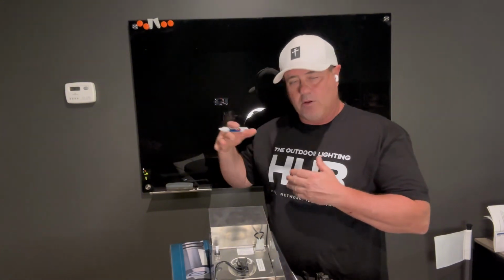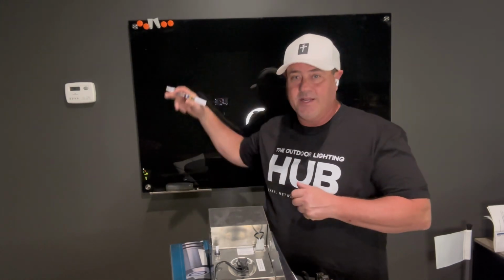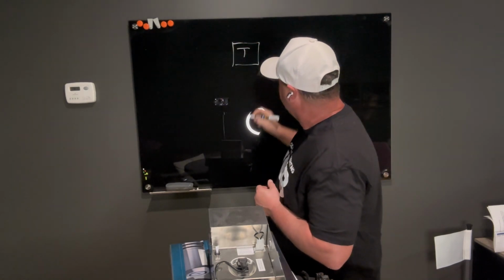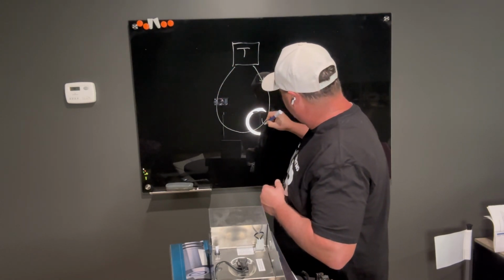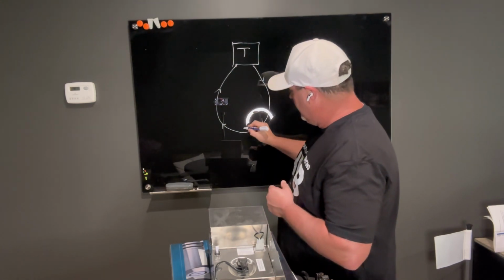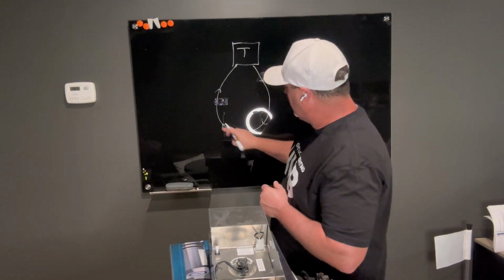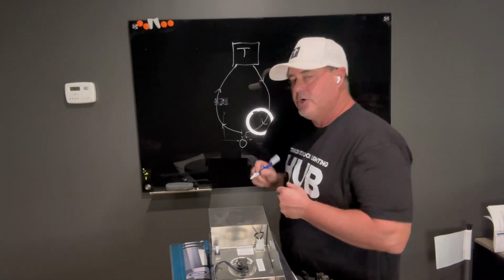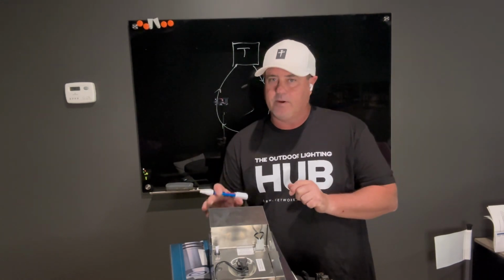October 5, 2025